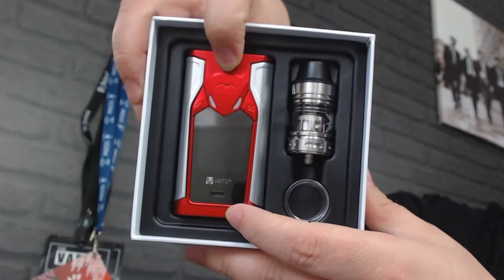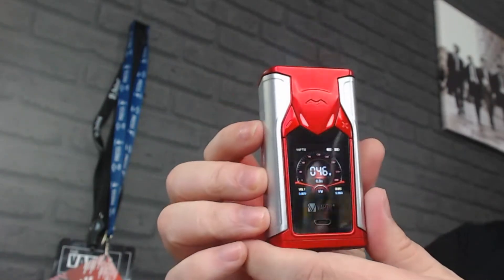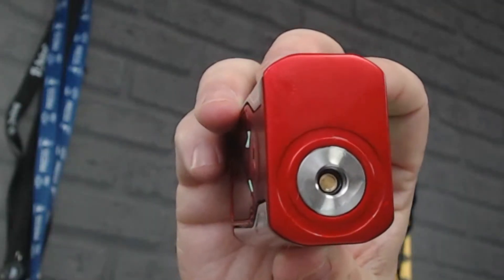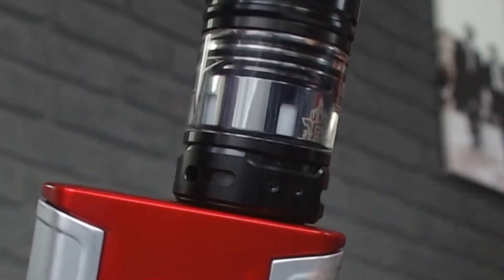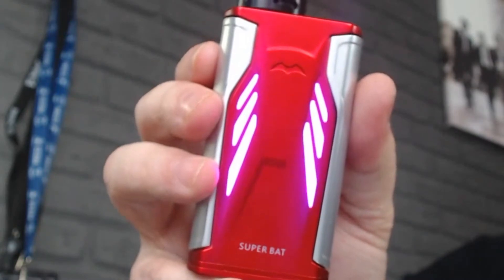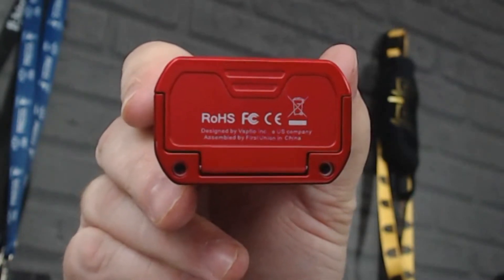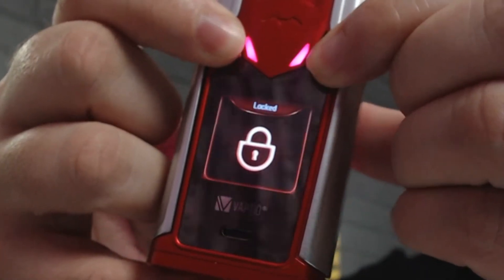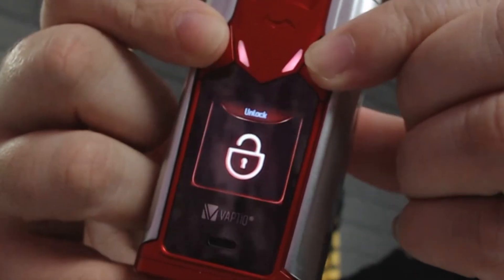super bat 220w kit from vaptio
the big brother of the wall crawler with frogman tank

Also catch me, & my Co-Host`s
Great British Vapes & soulohm Live Show
 "Last of the Summer Vapes"
Every Tuesday at 8pm - 10pm GMT on VUKN

New Nicotine Alliance
Promoting and Supporting Tobacco harm reduction